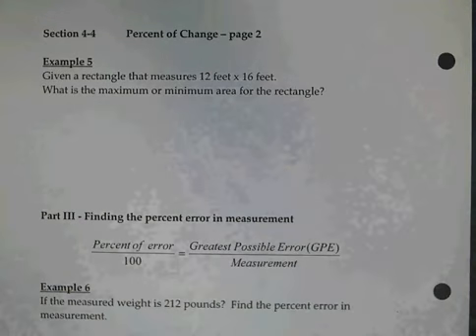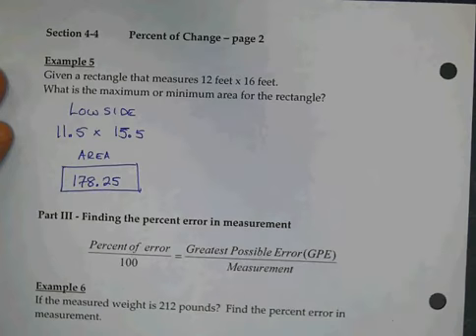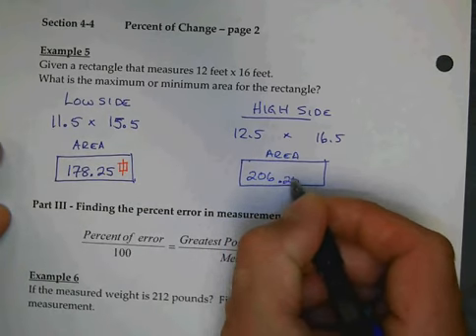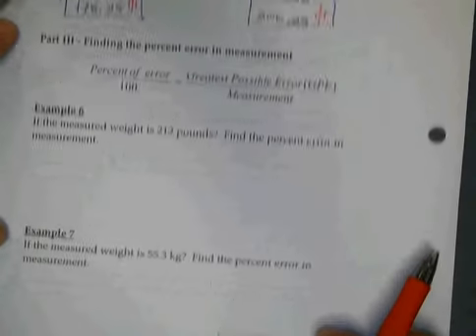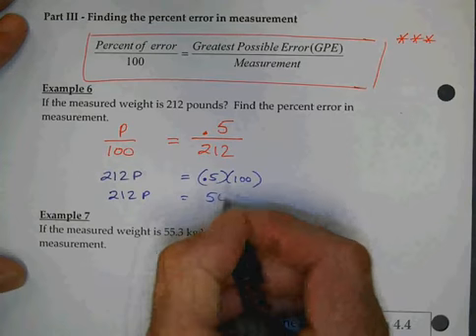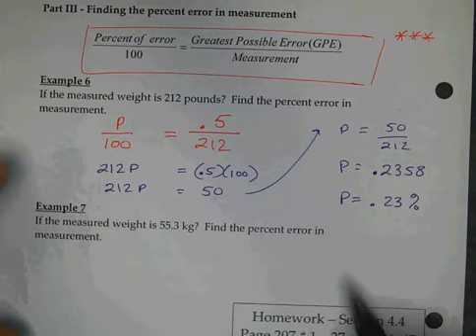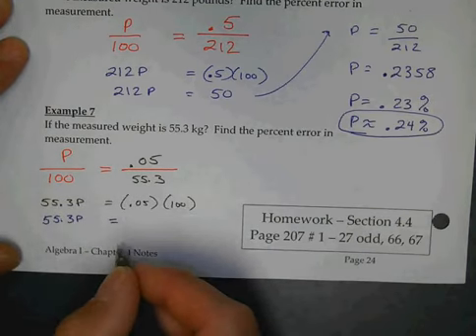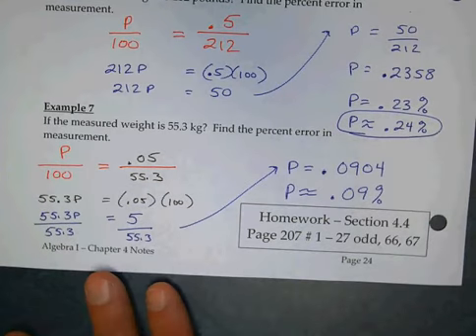Algebra I - McDonell 4.4 Notes Page 2.avi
Estimating Max and Min area based on Greatest Possible Error